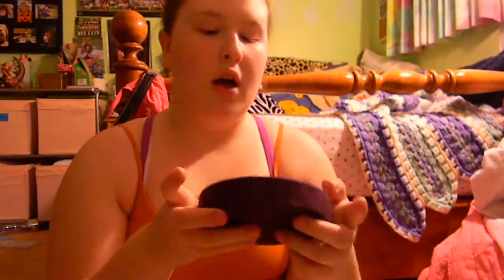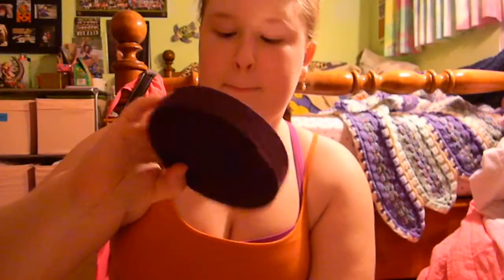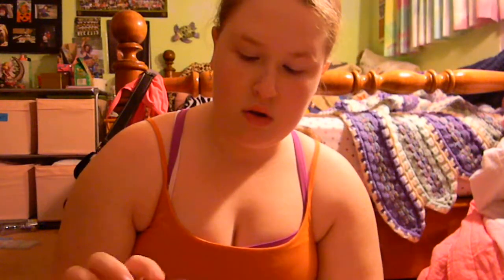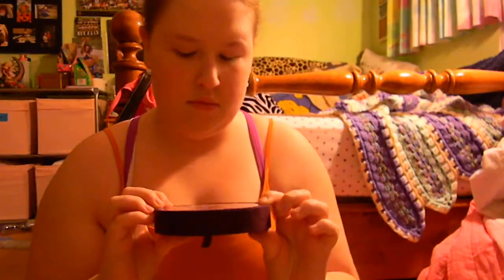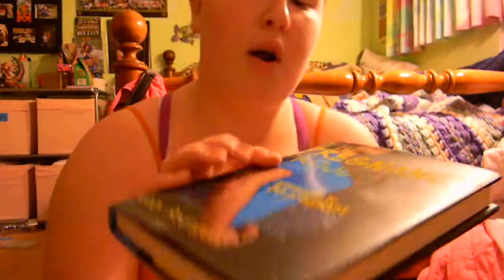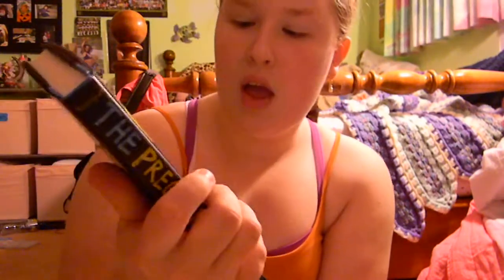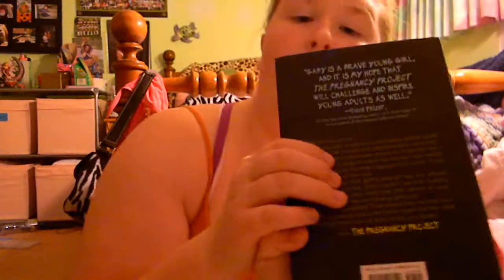review on books and make-up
little of everything !